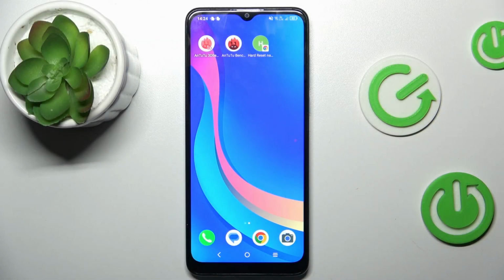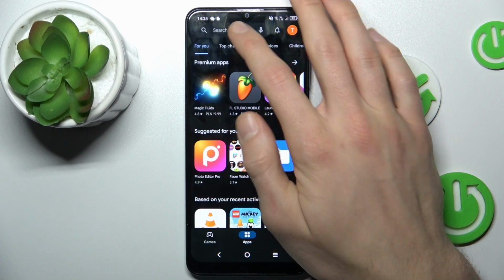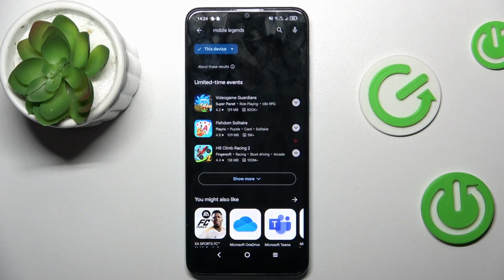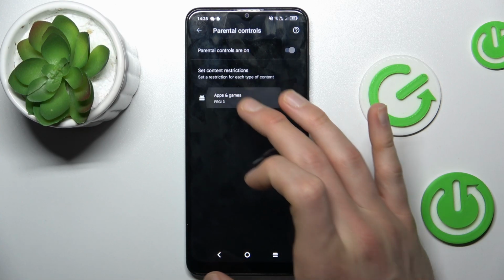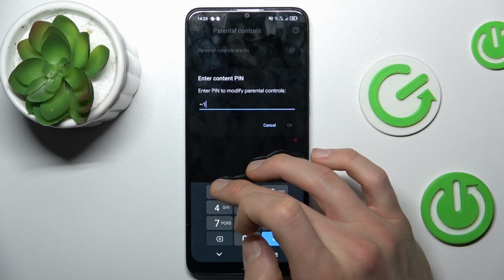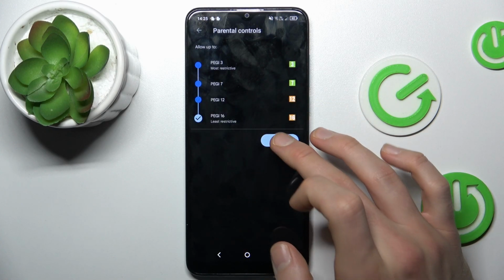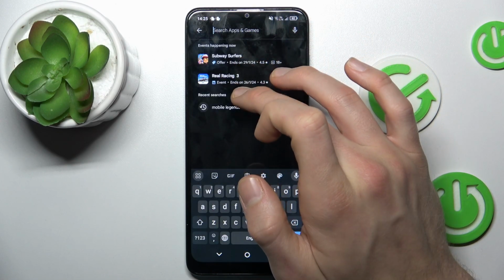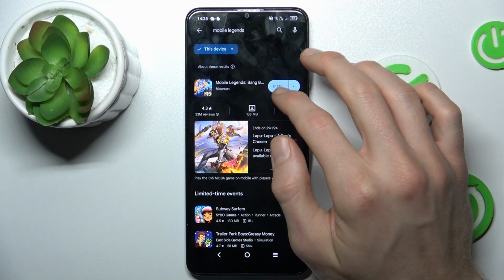How to Fix Games Not Visible in TCL 305i Google Play Store | Parental Controls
Find out more:
Discover solutions to resolve the issue of games not appearing in the Google Play Store on your TCL 305i due to parental control settings with this comprehensive tutorial. Parental controls are essential for managing app accessibility, but they may inadvertently restrict access to certain content, including games. This guide provides step-by-step instructions on adjusting parental control settings to ensure that games are visible in the Google Play Store, allowing you or your child to download and enjoy gaming apps without restrictions.

Why are games not visible in the Google Play Store on my TCL 305i?
How do parental control settings affect the visibility of games in the Play Store?
Can I adjust parental control settings to allow games to appear in the Play Store without compromising other restrictions?
What are app rating restrictions, and how do they impact the visibility of games?
Are there specific steps to follow to modify parental control settings on the TCL 305i?